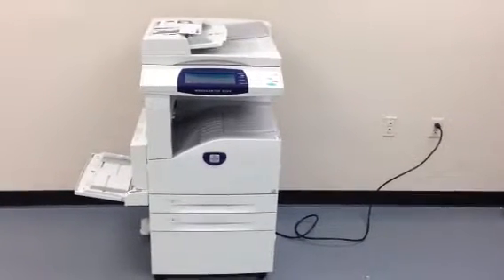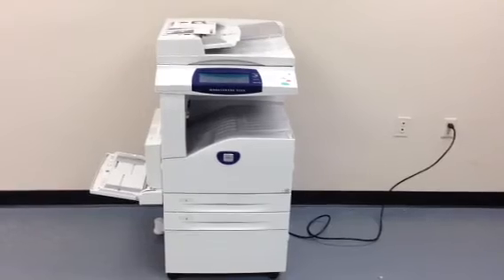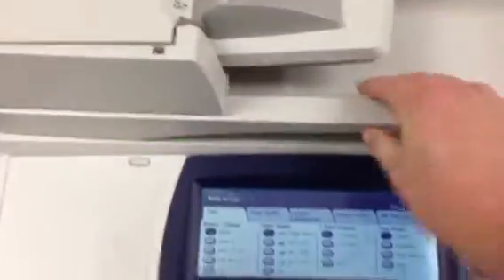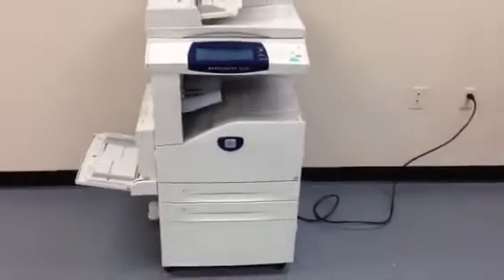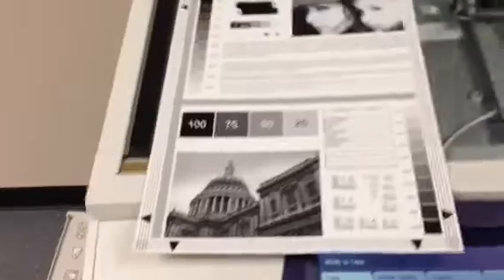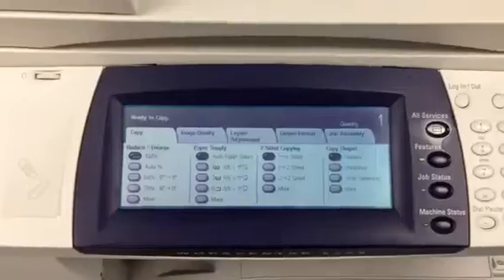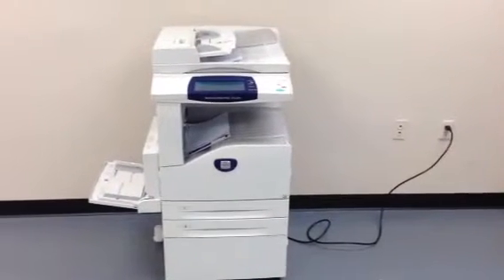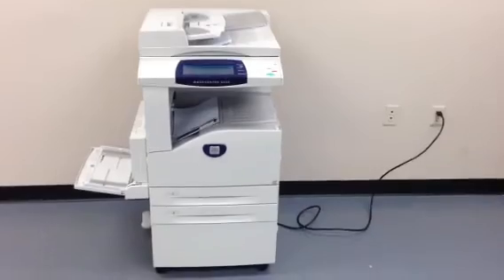Xerox 5225 / 54K